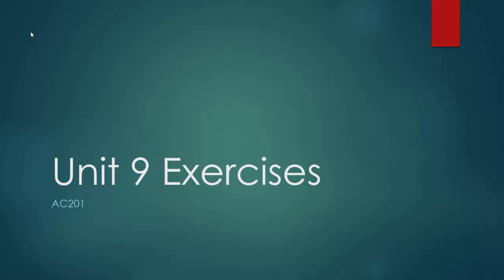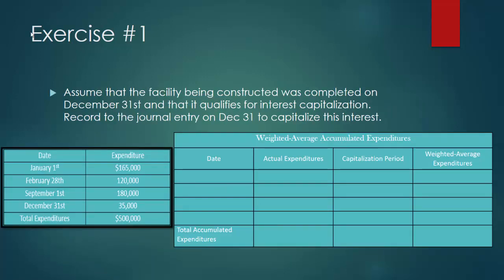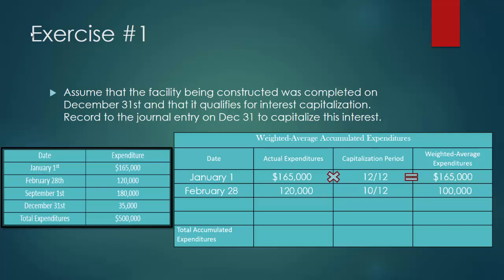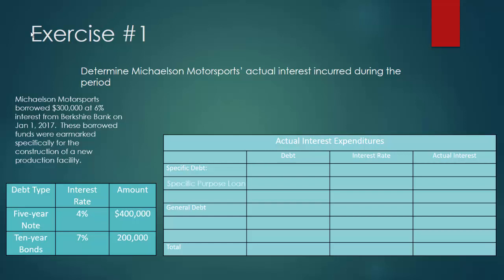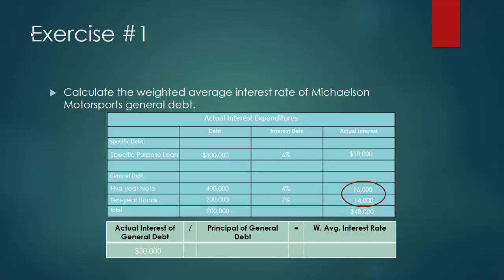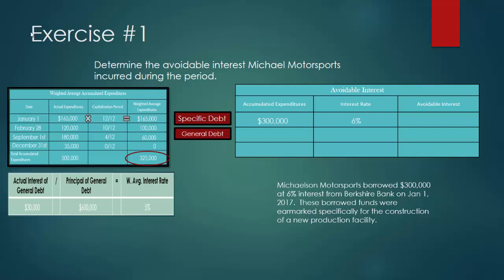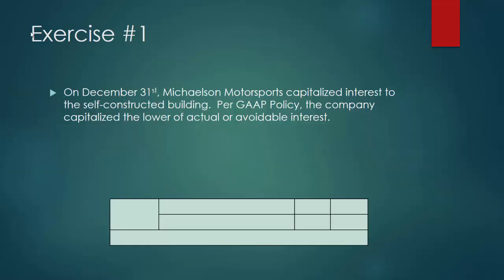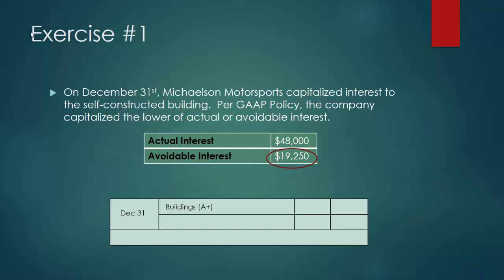AC201 Unit 9 Exercises (Ex. 1)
Capitalizing interest to self constructed assets